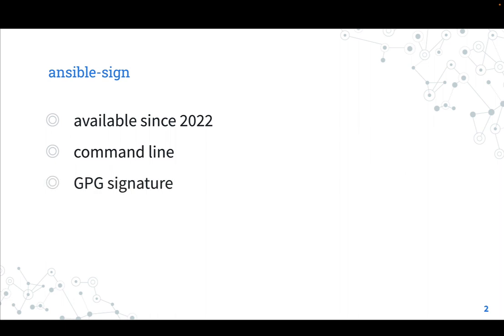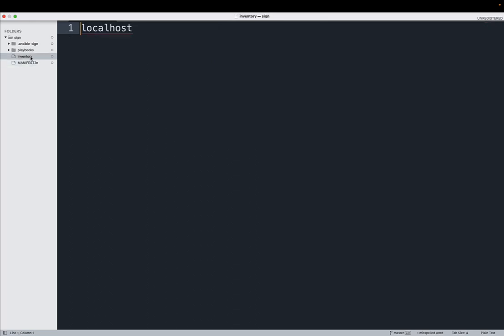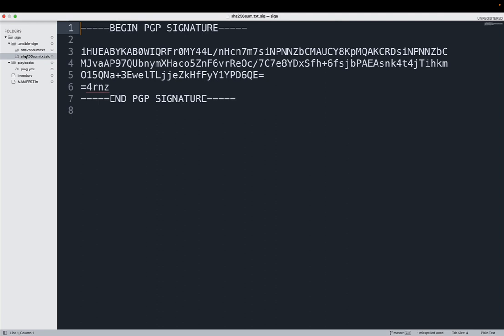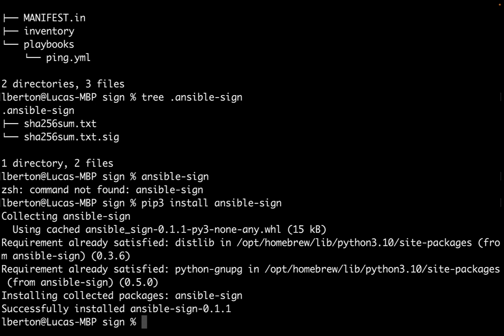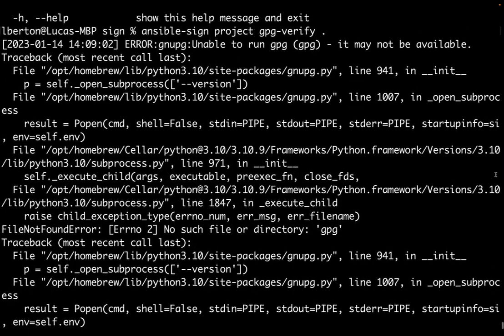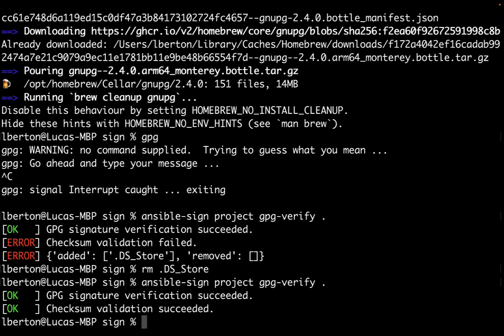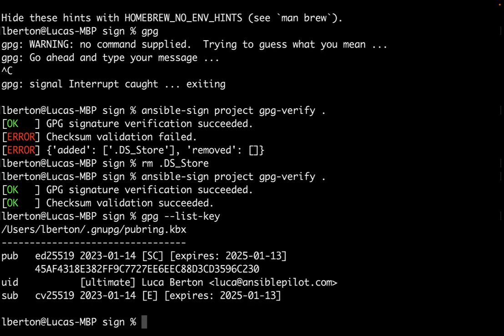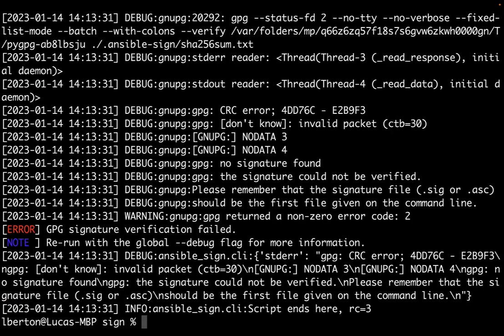Project signature verification with GPG and ansible-sign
How to verify a GPG signature for an Ansible project signed with GPG using the ansible-sign command line utility.

200+ Automation Examples For Linux and Windows System Administrators and DevOps

200+ Automation Examples For Linux and Windows System Administrators and DevOps